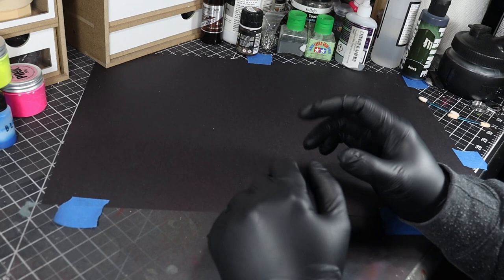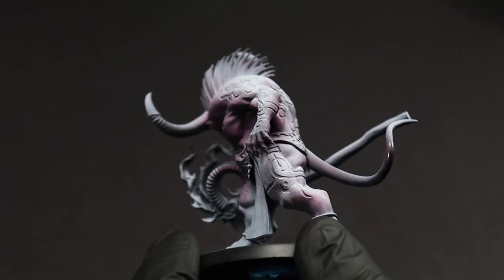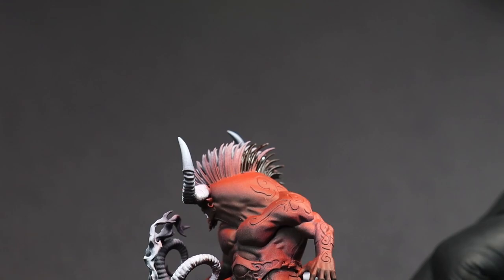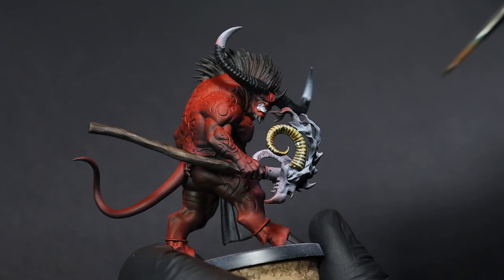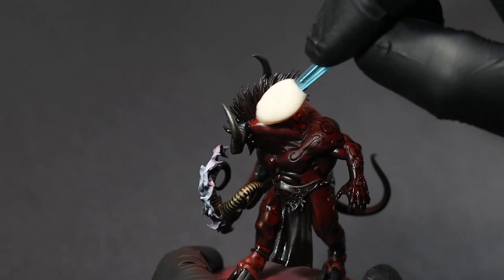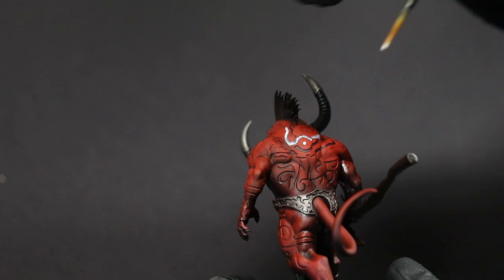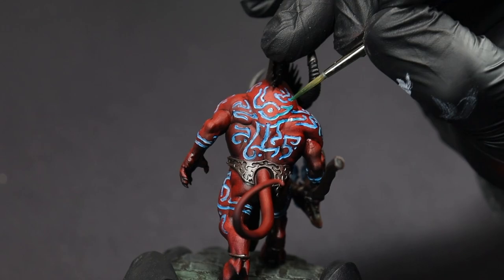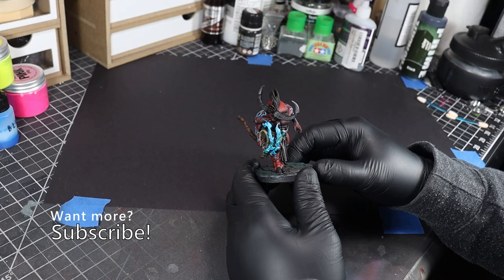Painting Warhammer Minis Using Historical Japanese Paintings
It can be tough to find a theme for your miniature painting. Looking at historical can help with the inspiration needed! The Ogroid Thaumaturge from Age of Sigmar is one of the more eye-catching and unique pieces in the range, and when I saw it, I immediately thought of the depictions of oni from historical Japanese woodblock paintings.

Using the woodblock colors as a rough guide, I walk you through my thought process to develop and execute a paint scheme for this fun miniature.